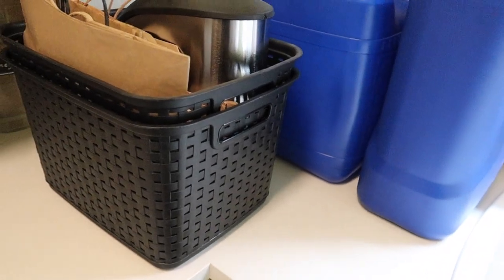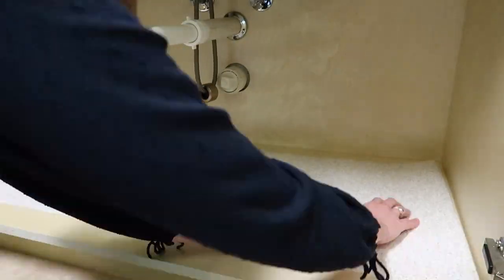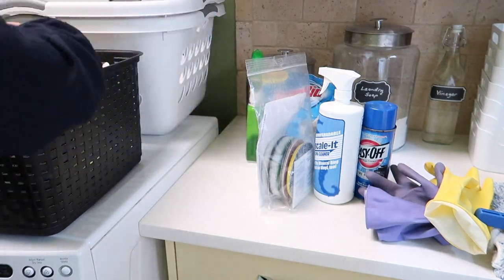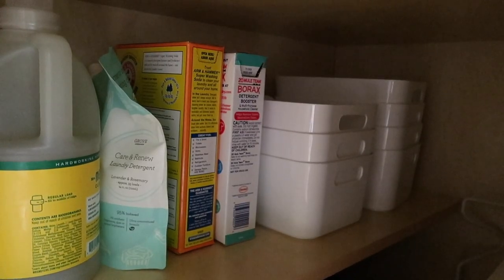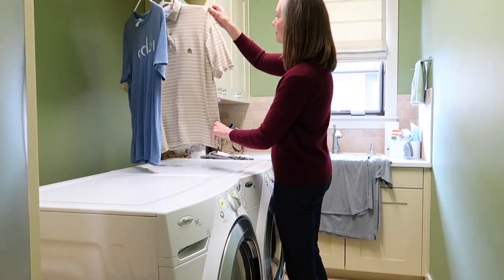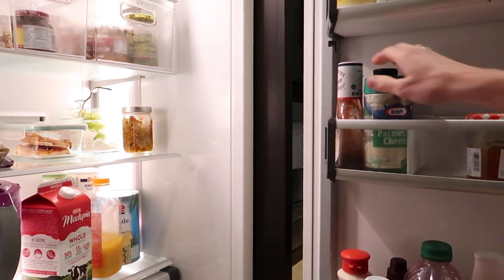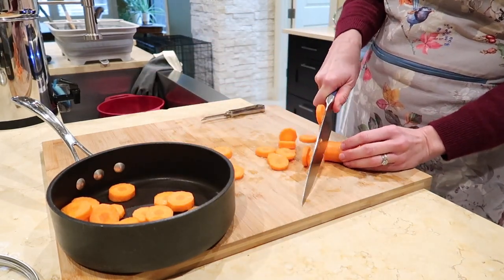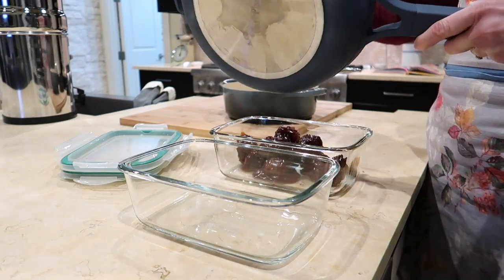Everyday Homemaking | Get It All Done With Me 2021| Organize Declutter & Cook With Me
Everyday Homemaking | Get It All Done With Me  2021| Organize Declutter & Cook With Me  *NEW*  Join me for some Decluttering, Cleaning, Organizing and Cooking Motivation and Inspiration! 💛Robin

Basic Meatball Recipe (Gluten Free)
by Faith and Flour
1 lb Ground Beef
1 tsp Salt
1/2 tsp Ground Pepper
1 tsp Garlic Powder
1 Egg
1 Tbsp Dried Minced Onion
1/4 cup Whole Milk
1/2 cup Gluten Free Rolled Oats (ground in blender or food processor)
In a large bowl mix all ingredients until combined without over-mixing.
Shape into 1-2 inch balls and arrange on a baking sheet with sides that is lined with non-stick aluminum foil.
Bake for 20-30 minutes, until browned and cooked through.